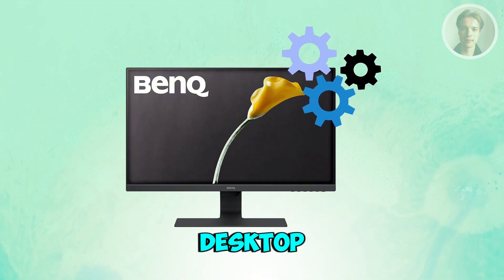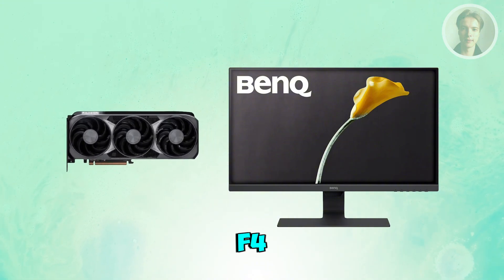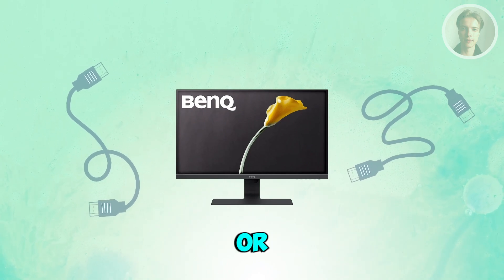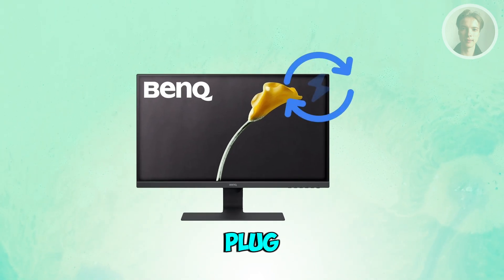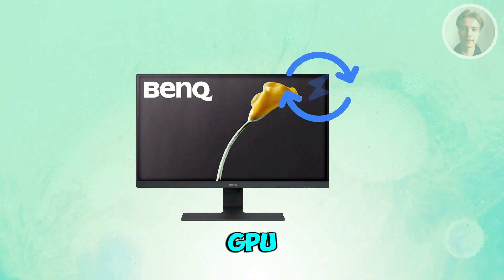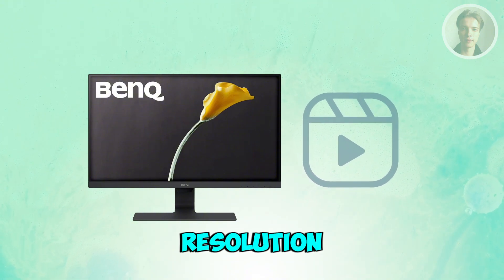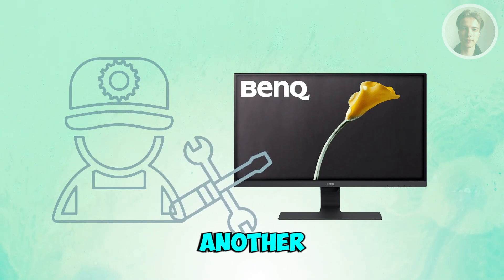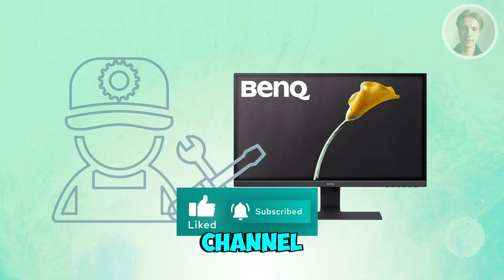How To Fix BenQ Monitor No Signal Detected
If you want to be able to fix a BenQ monitor showing “No Signal,” then this video will be perfect for you!